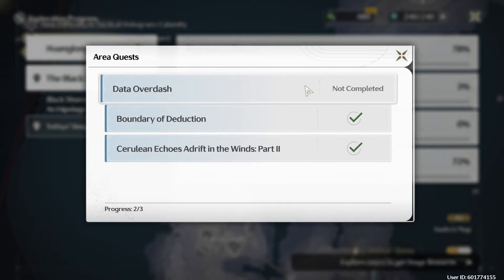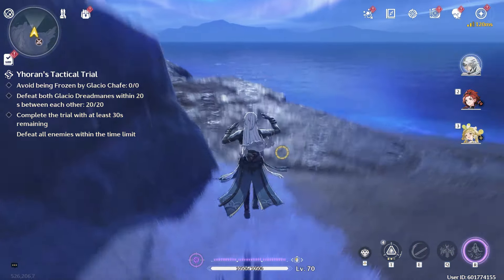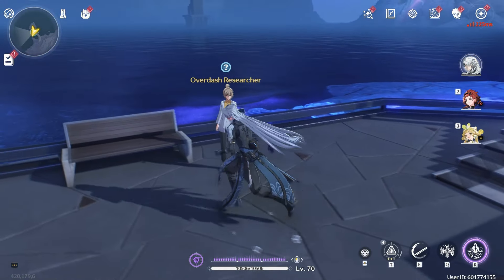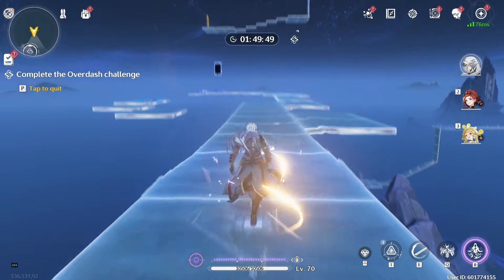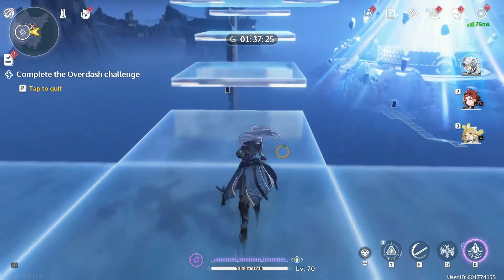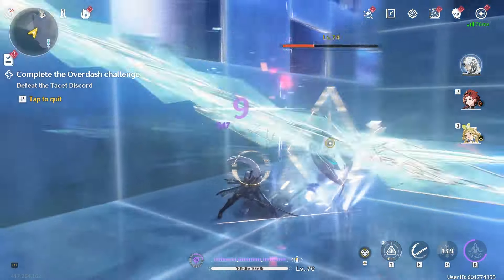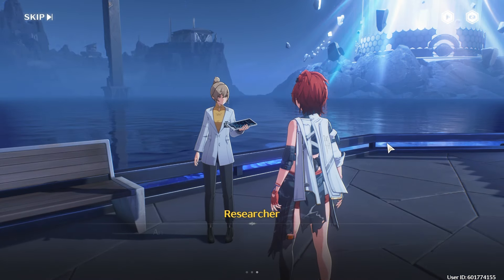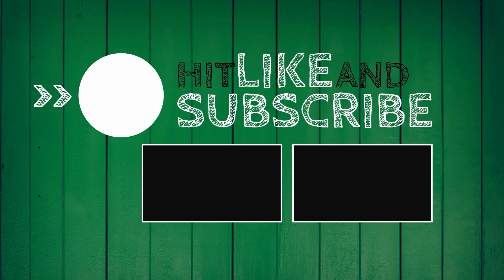Data Overdash Wuthering Waves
Wuthering Waves Data Overdash quest walkthrough. Data Overdash guide Wuthering Waves. You can see how to complete Data Overdash in Wuthering Waves following this video.